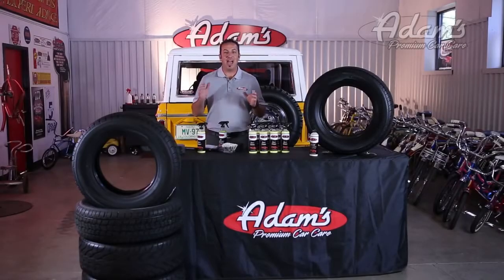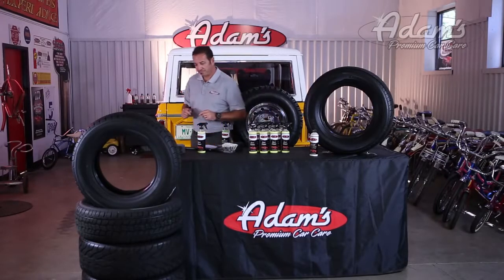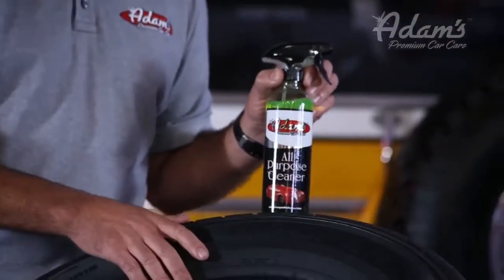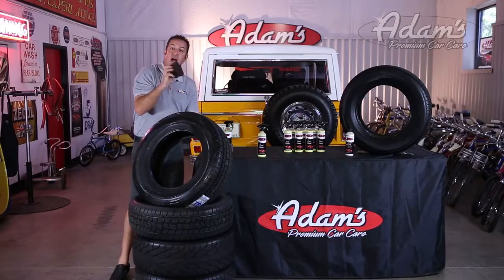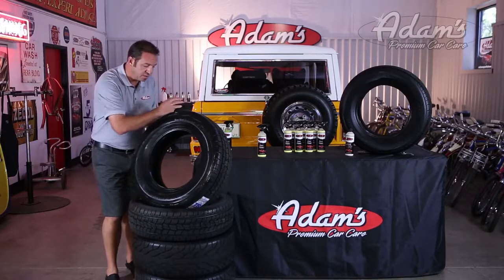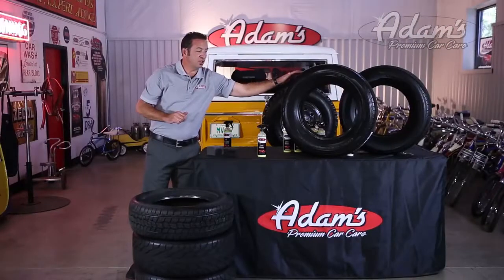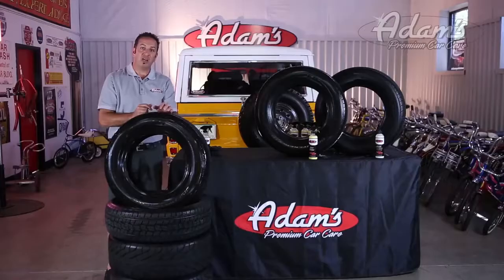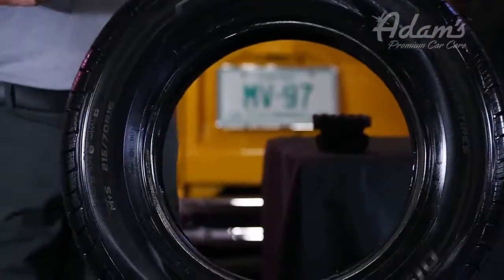Adam's Polishes Tire Shine